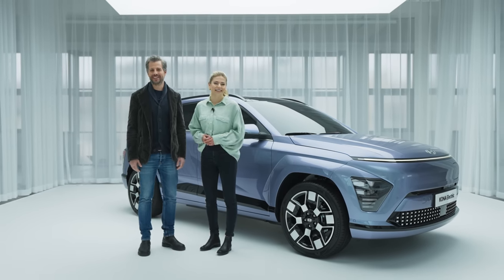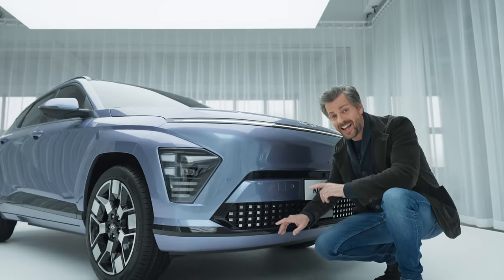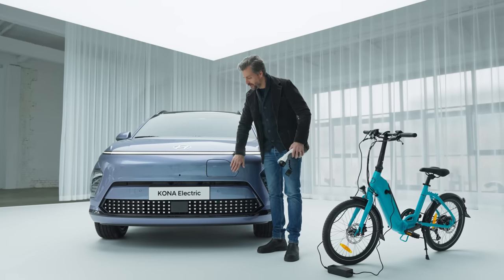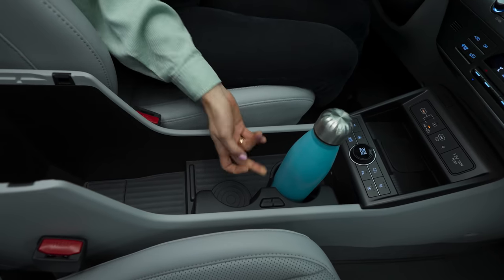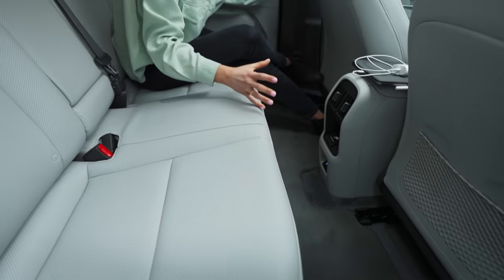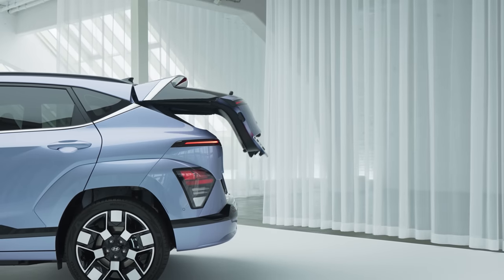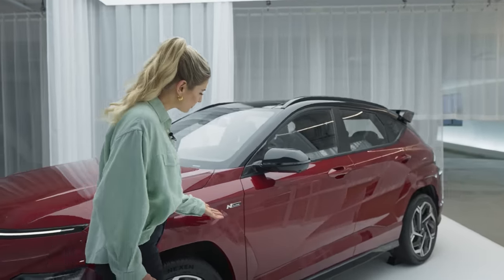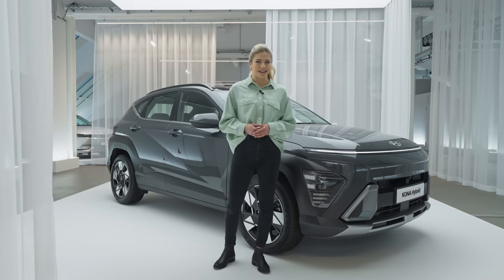The all-new KONA | Product Review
Check out some of the diverse features of the upscaled multiplayer KONA Electric, from dynamic exterior design to spacious interior and cargo space!

Move with the vibe
KONA

※ The exact release date and specifications may vary by region.